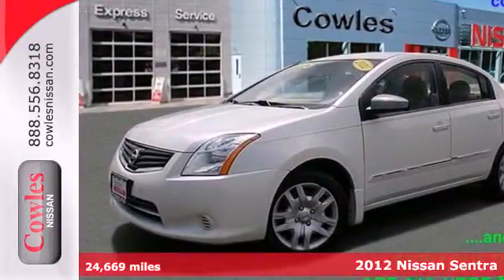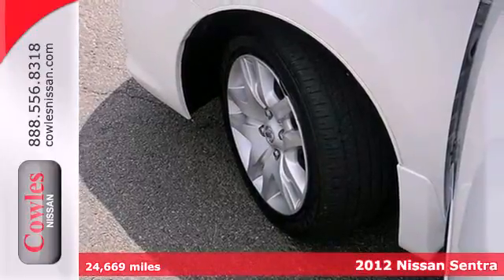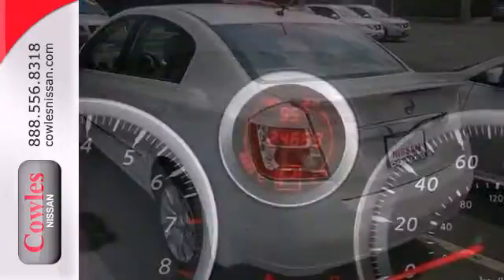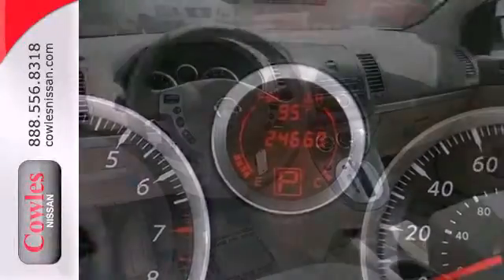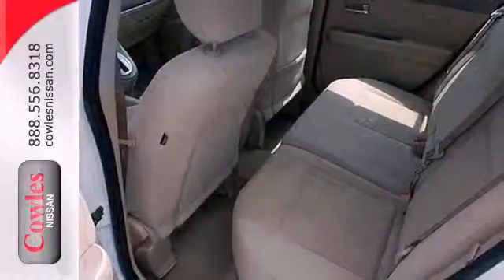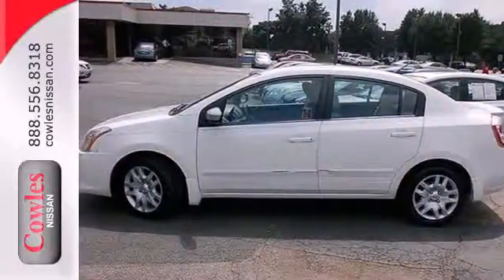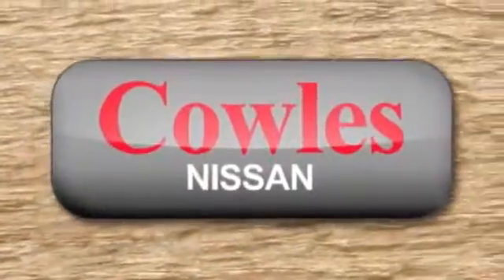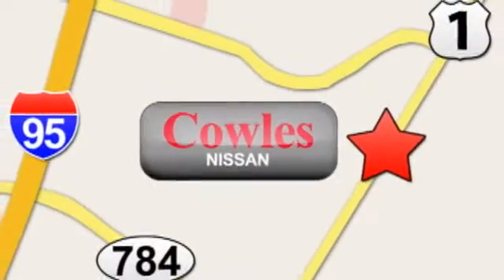2012 Nissan Sentra Washington DC VA Woodbridge, VA P12136A - SOLD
Year: 2012
Make: Nissan
Model: Sentra
Trim: Automatic
Engine: 4 Cylinder
Transmission: Automatic
Color: White
Interior: Beige
Mileage: 24669
Stock #: P12136A
We want to help you find the car that fits you and your families needs. Let us then earn your business and your trust. We will do every thing necessary to make sure you drive home with the car of your choice. , Reclining Bucket Seats,AM/FM Stereo/CD,Remote Keyless Entry,Rear Spoiler,Deluxe Cloth Upholstery,, Front seat center armrest, Rear seat center armrest, Ventilation system with micro filter, Front 12V power outlet(s), Front cup holders, Two active height-adjustable front head restraints, two rear seats head restraints, Vehicle speed-proportional power steering, Power windows, express driver and passenger, power windows,, Four-door sedan, Driver, rear driver, passenger and rear passenger doors: front hinged, Luxury trim: alloy-look and alloy-look, Low tire pressure indicator, Cargo capacity: 13.1 cu. ft. all seats in place, Emissions: PZEV, Multi-point fuel injection, 14.5gallon fuel tank, Independent front strut suspension with stabilizer bar and coil springs, semi-independent rear torsion beam suspension with coil springs, Power (SAE): 140 hp @ 5,100 rpm; 147 ft lb of torque @ 4,800 rpm, Tachometer, ABS, Body-color front and rear bumpers, Data completeness, Ventilated front disc brakes, Intelligent driver front airbag, intelligent passenger front airbag with occupant sensors, Halogen headlights with complex surface lenses, Immobilizer, 6, Combustion powertrain, Rear view mirror, Front and rear curtain airbag, Space-saver spare tire with steel rim, Intermittent windshield wipers, Rear seats:, Seating: five passengers

Address:
14777 Jefferson David Hwy